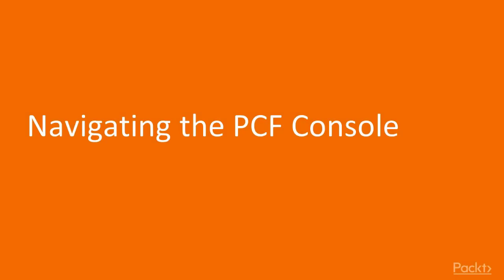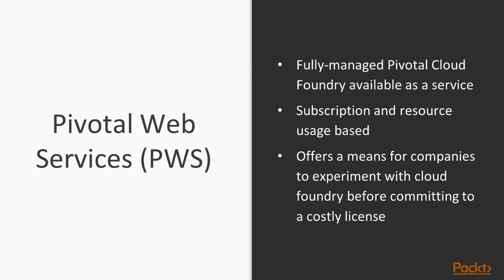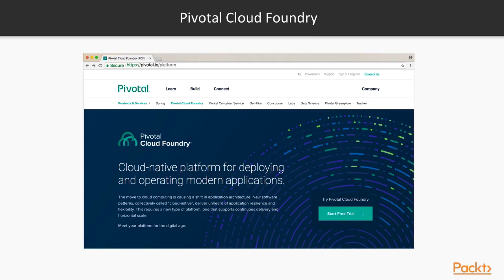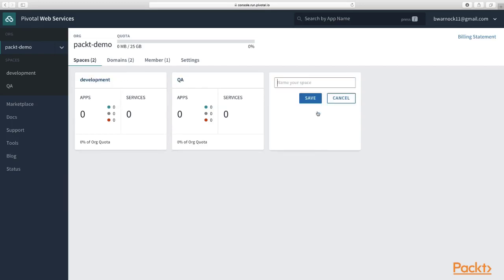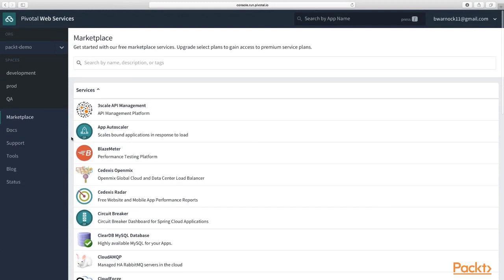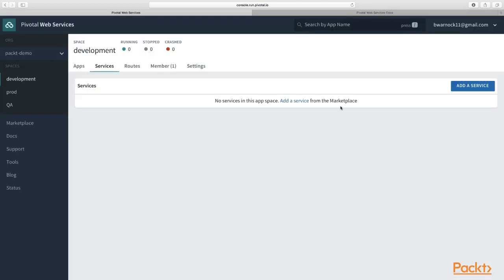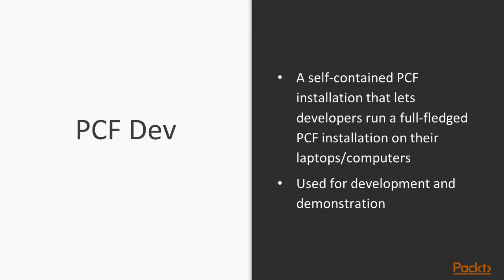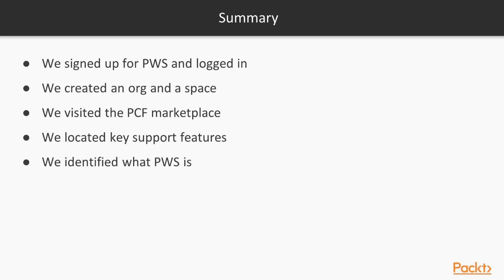Navigating the PCF Console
In this video, we will discover features of PCF by exploring the PCF web console.  You will also learn to create your first org and space , as well as exploring the PCF marketplace.